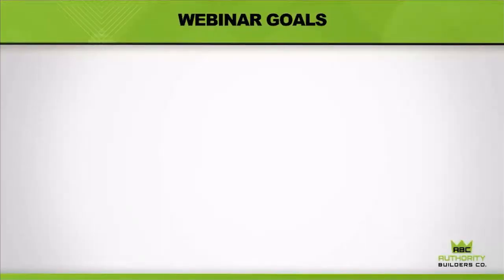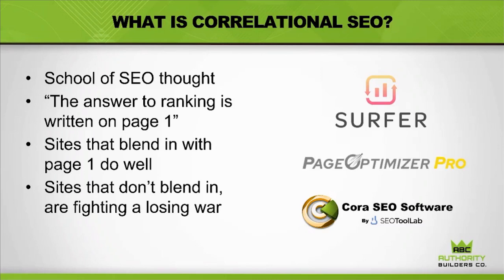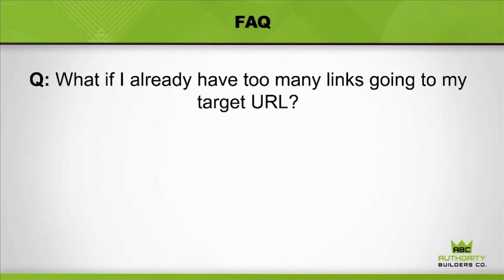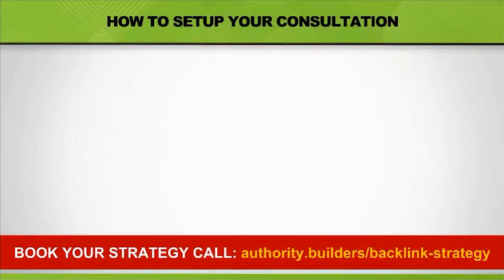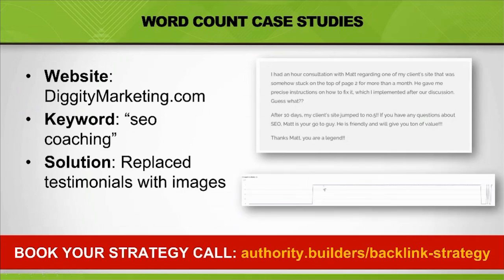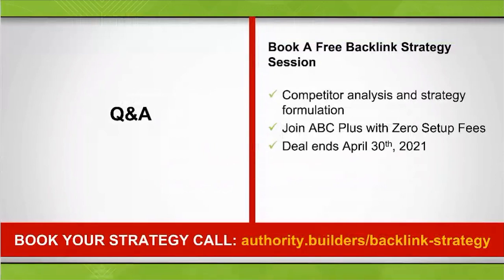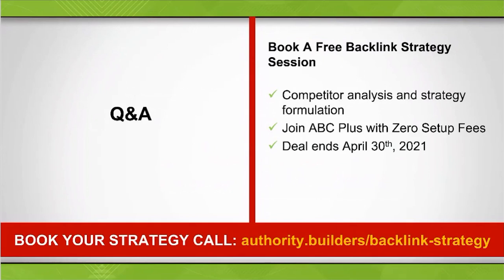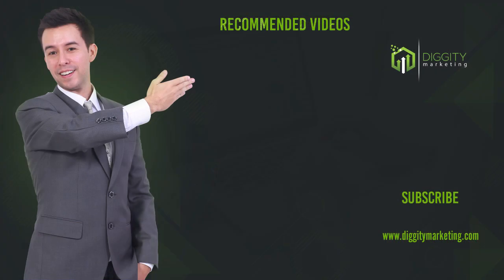Get your Website Unstuck by Avoiding the Black Sheep Effect [Live Webinar]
Are you building backlinks and (no matter what) your website's rankings don't improve?

You're probably experiencing The Black Sheep Effect.

Learn how to get your website unstuck in this live, actionable webinar.

0:00 - Introduction and agenda
3:35 - What is the Black Sheep e ffect?
11:31 - How do you fix Black Sheep problems?
19:06 - Sign up for a FREE backlink strategy
25:55 - 3 more Black Sheep to avoid
32:39 - Open Q&A